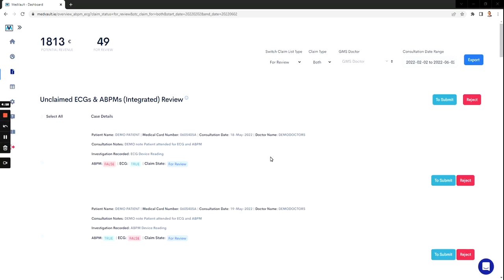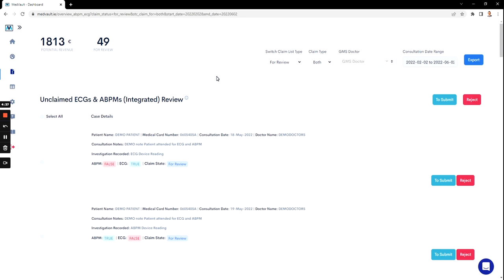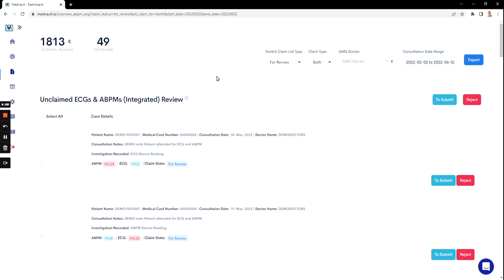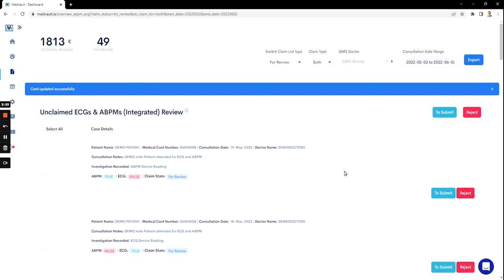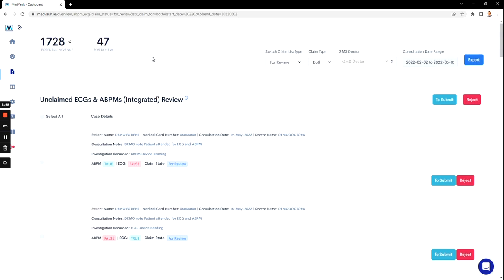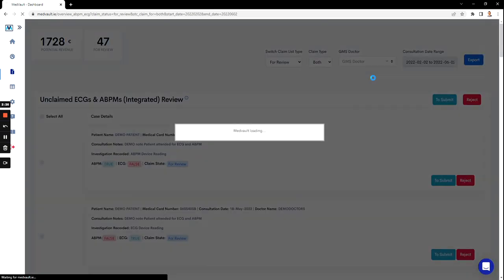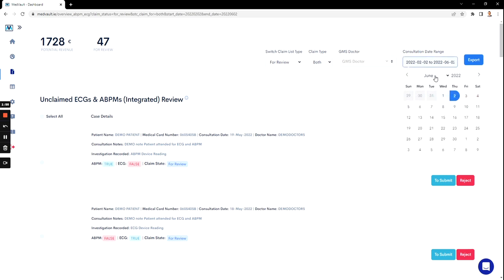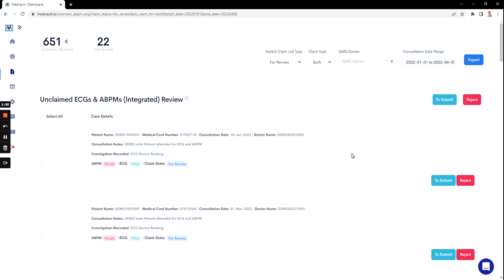MedVault Unclaimed ABPMs & ECGs Tool